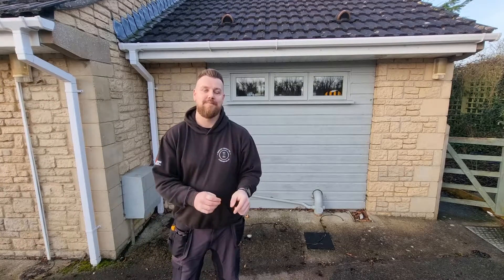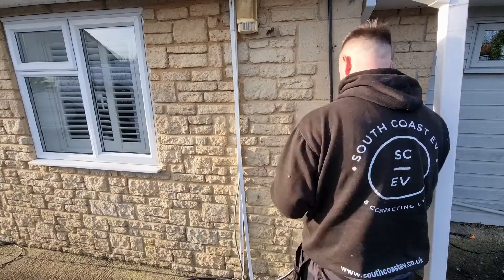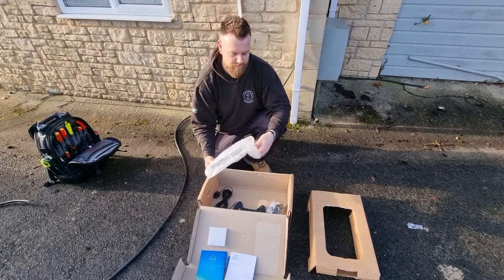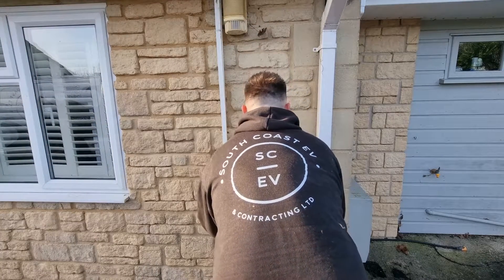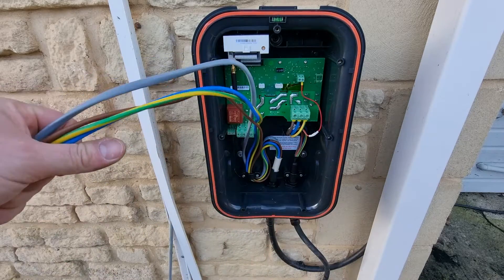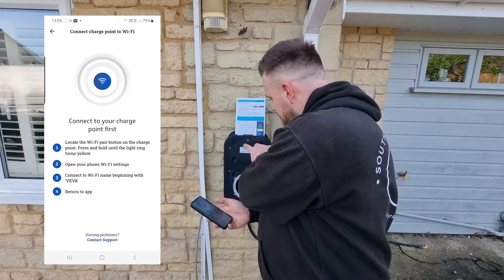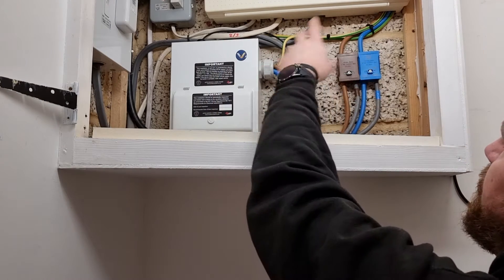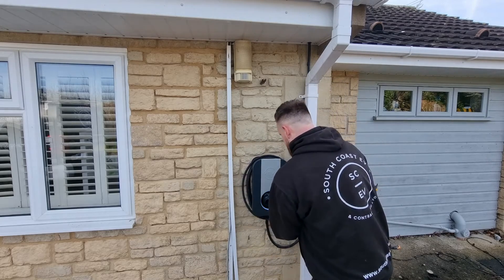VEVA The Smart and Stylish Way to Charge Your Electric Vehicle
Are you looking for a reliable, convenient, and eco-friendly way to charge your electric vehicle at home? In this video, we introduce you to the Veva EV charger, a 7.4kW EV charger that offers a personalised charging experience, solar compatibility, and interchangeable fascias.

In this video, our friends from @southcoastEV will show you how easy it is to install and operate the Veva EV charger and what features and benefits it offers.